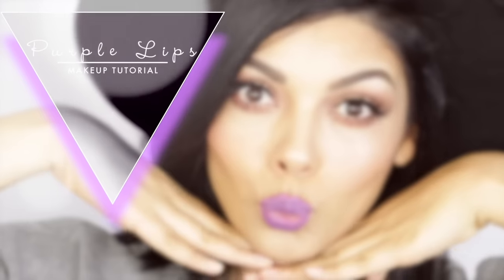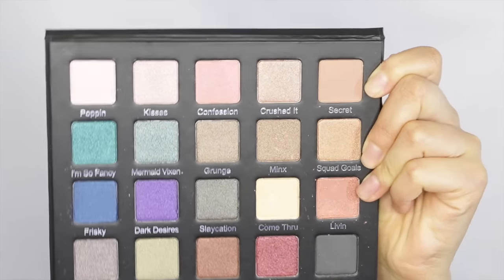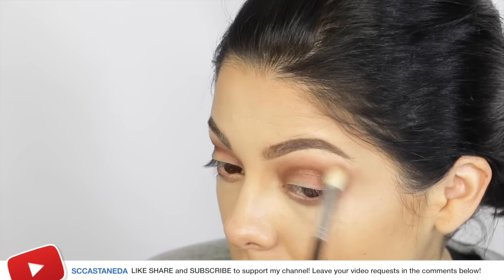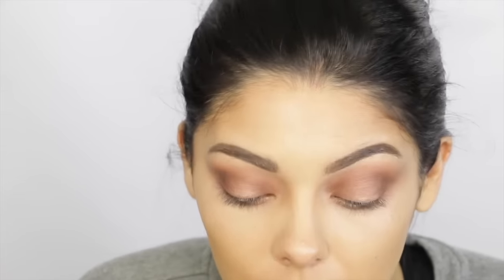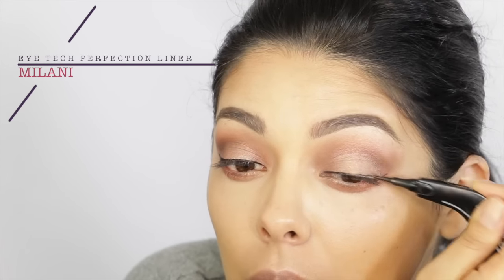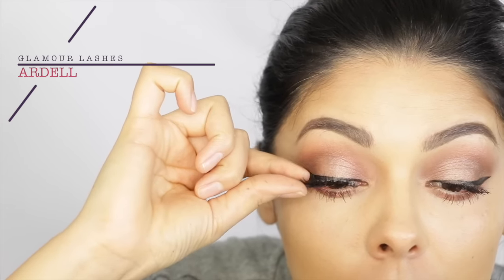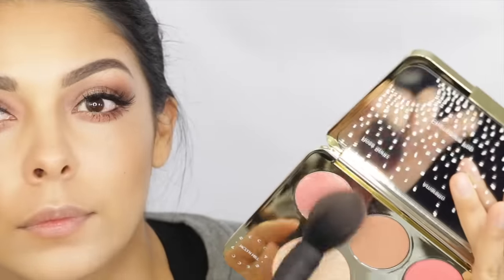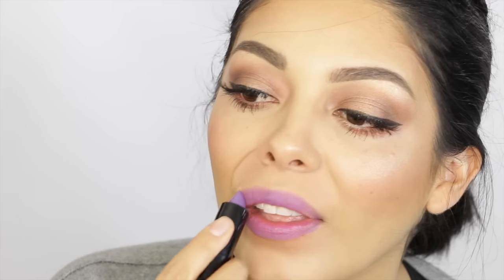FLAWLESS SKIN + BOLD LIPS MAKEUP TUTORIAL | SCCASTANEDA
♡ INSTAGRAM ♡: sccastaneda
♡ TWITTER ♡: soniaccastaneda
♡ SNAPCHAT ♡: sccastaneda

Hey guys! Today's video is going to be a short and sweet one! Wearing bold bright confident colors has always been a challenge for me - but so fun! My favorite aside from my lips would have to be the highlight! keeps your skin looking radiant and flawless looking! This look is perfect for a date night!